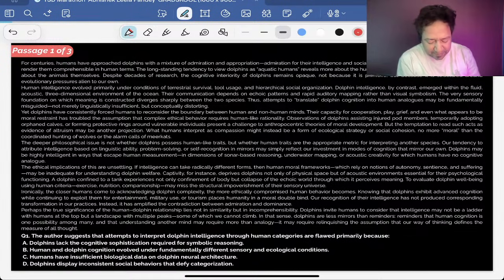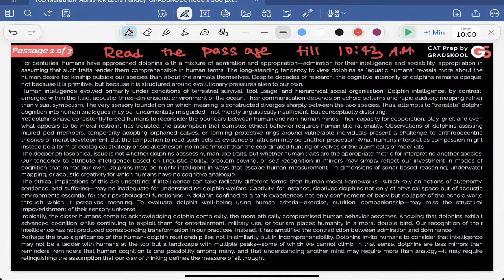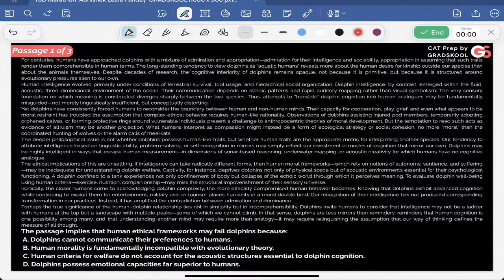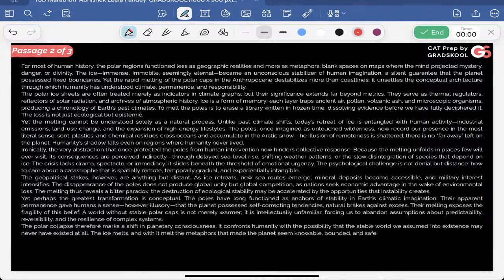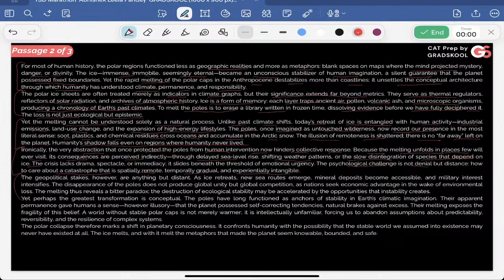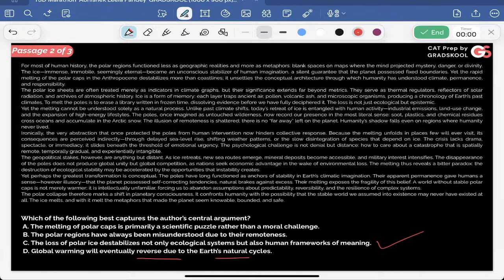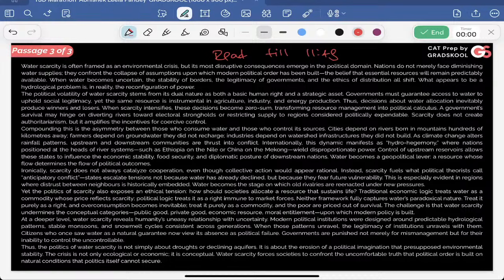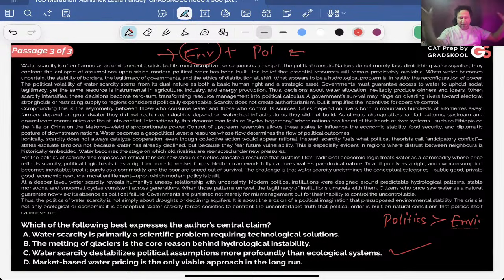Top 3 Environment based RC Passages You Need to Know for 2025 CAT | CAT VA RC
This CAT 2025 session covers CAT VARC and CAT RC with full-length Environment based Reading Comprehension passages. These CAT 2025 RC sets are perfect for mastering CAT VARC and Environment based RC questions for Reading Comprehension.

CAT 2025 aspirants, welcome to one of the most important VARC sessions of the year — Science & Technology RC Passages, live with Abhishek Leela Pandey (ALP), founder of GRADSKOOL.

If you’re preparing seriously for CAT 2025, you already know:
👉 Environment RCs show up every year
👉 They are abstract, dense, inference-heavy
👉 Students STRUGGLE with tone, structure, CR-style logic, and hidden traps

Today’s LIVE class at 10:30 AM, 19 November will break down EXACTLY how to master these RCs with CAT-level precision.

In this Science & Technology Reading Comprehension workshop, we will:
✔ Solve 2–3 extremely high-quality CAT 2025 RC passages
✔ Build intuition for AI, robotics, machine learning, cognitive science, ethics
✔ Decode patterns behind CR-style questions (strengthen, weaken, assumption, inference)
✔ Learn how to extract meaning from dense scientific writing
✔ Understand how CAT testers hide answers inside tone shifts & logical cues
✔ Master the art of elimination and prioritisation
✔ Boost accuracy in high-difficulty, abstract RCs

This session is 100% aligned with the difficulty of:

CAT 2025 VARC

XAT Verbal Ability

NMAT RC

SNAP RC

GMAT Reading Comprehension

🔍 Why Science & Tech RCs Matter for CAT VARC

Science and Tech RCs test:

Logical comprehension

Inferential reasoning

CR-aligned thinking

Paragraph structure mapping

Author’s purpose, stance, tone

Ability to navigate complexity

These RCs separate 95 percentile from 99.5 percentile.
If you nail this, you’re ahead of the competition.

This session is BUILT FOR:

Anyone targeting 99+ %ile in CAT 2025

Students weak in long, dense passages

Students who freeze in abstract science topics

Anyone revising RC in a structured, exam-like way

GRADSKOOL students following the RC 99 framework

We’ll practice RCs based on themes like:

Cetaceans
Global Warming
Melting Polar Ice Caps
Human Role in Environment

These themes show up REPEATEDLY in CAT.

🚀 About GRADSKOOL

GRADSKOOL is India’s most innovative learning ecosystem for CAT, XAT, GMAT & OMETs — built by Abhishek Leela Pandey (ALP), one of India’s highest-rated educators with:

CAT %ile: 99.93

GMAT Score: 770

10+ years teaching experience

100K+ students trained

Creator of the RC 99, LRDI 99, and ALPgebra frameworks

🧵 Join the GRADSKOOL Community

RC 99 Series

LRDI 99 Series

Arithmetic & Algebra Marathons

Strategy Workshops

Mock Analysis Sessions